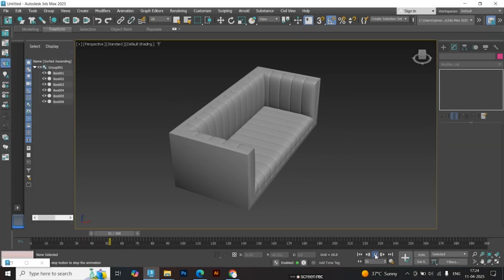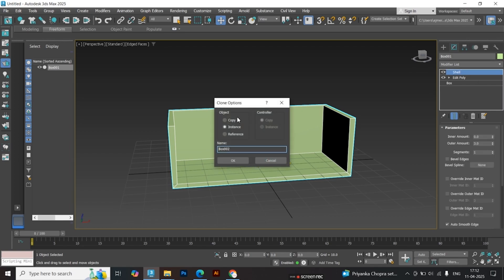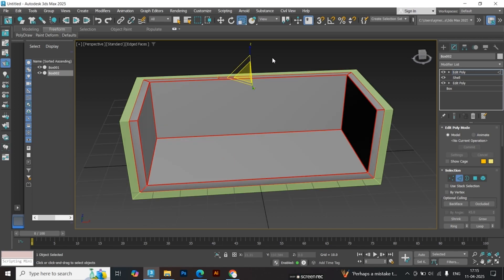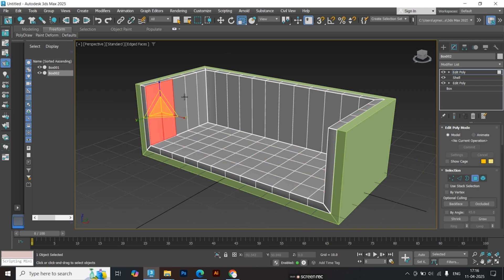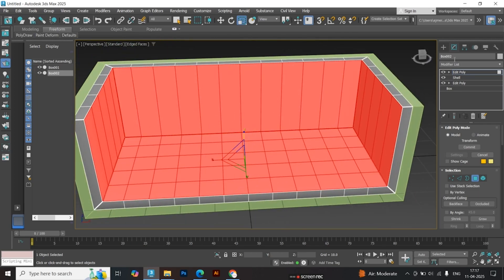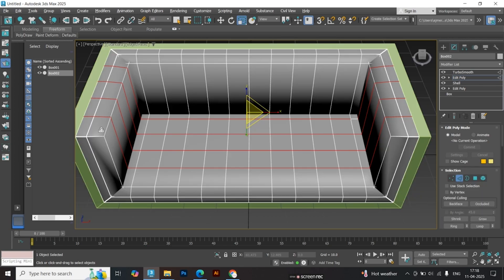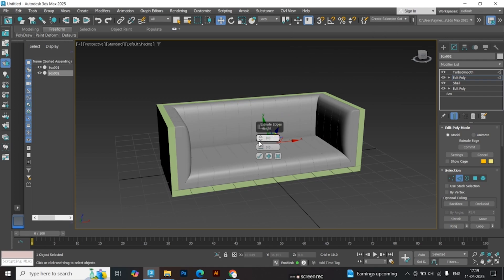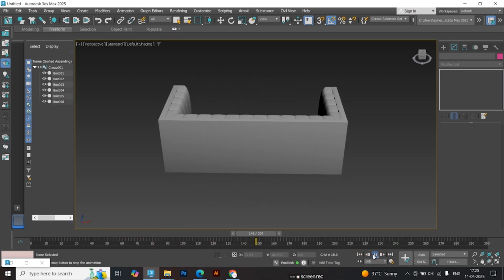3D Sofa Tutorial for Beginners (Quick & Simple)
Learn how to create a modern sofa in 3ds Max in the simplest way possible!
This beginner-friendly tutorial walks you through the full modeling process using Edit Poly, Shell Modifier, Chamfer, and TurboSmooth.

✅ What you'll learn in this video:

How to model a sofa from scratch in 3ds Max

Using Shell & Edit Poly modifiers for base structure

Adding stitches and seams for realism

Applying TurboSmooth for a clean final look

Tips on sofa proportions and modeling details

🛋️ Perfect for interior designers, 3D artists, and anyone learning furniture modeling in 3ds Max.